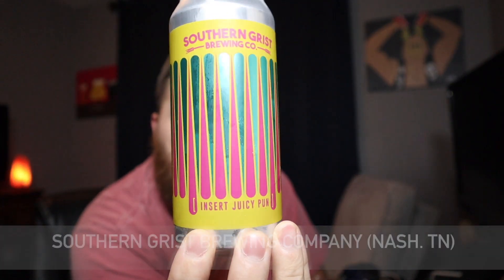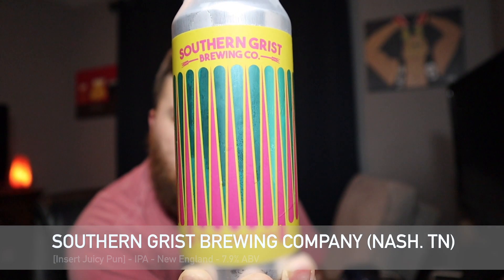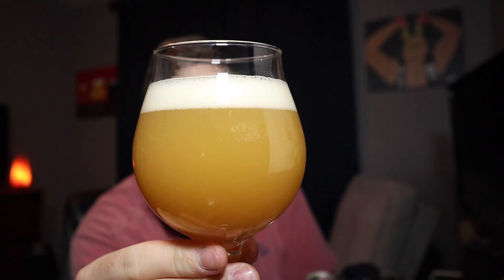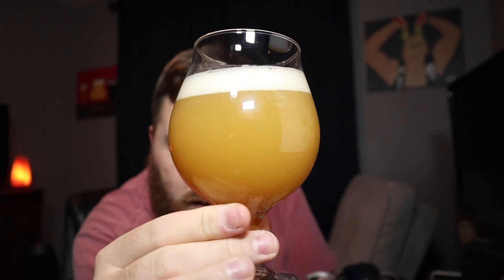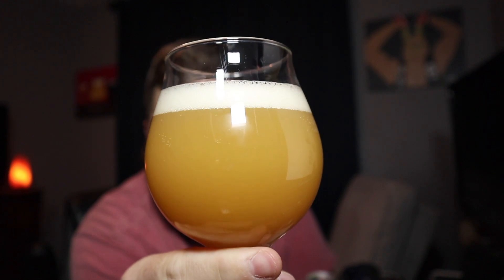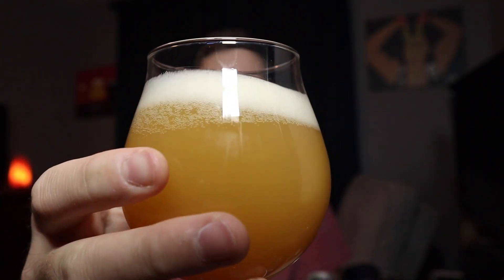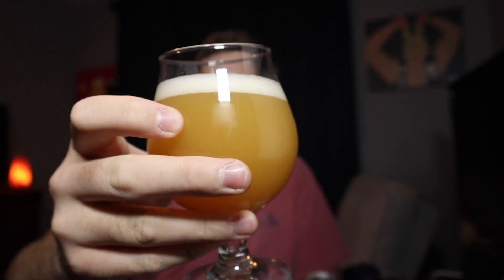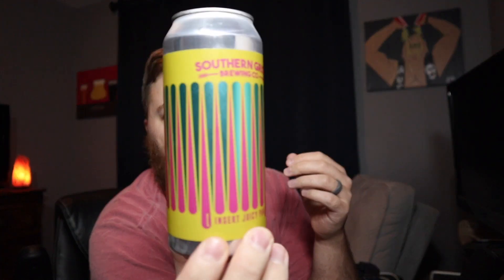Beer Review #121- Southern Grist - [Insert Juicy Pun] IPA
Southern Grist - [Insert Juicy Pun] IPA

Amazing DIPA!

Cheers!